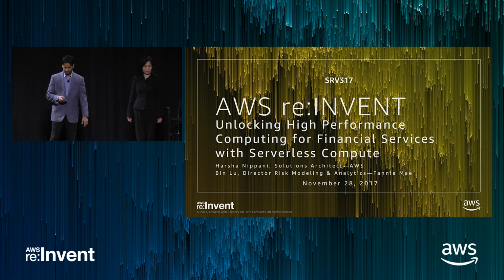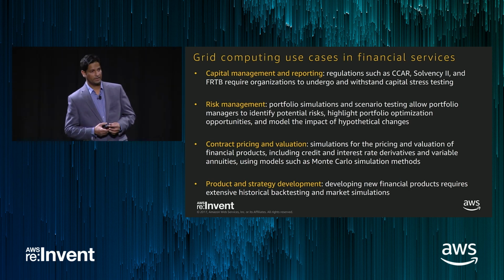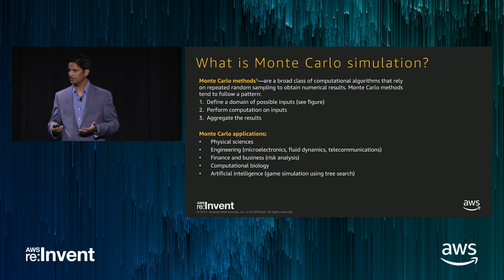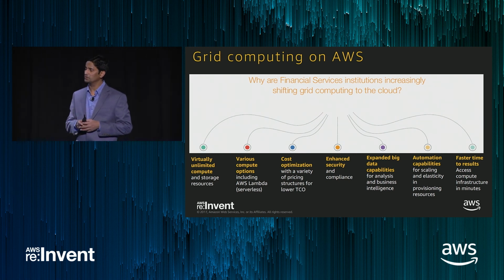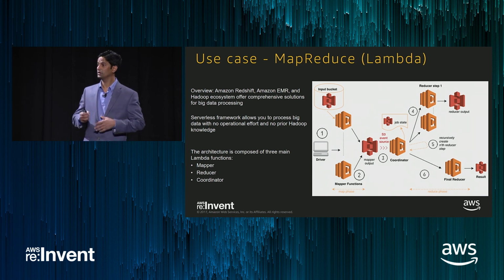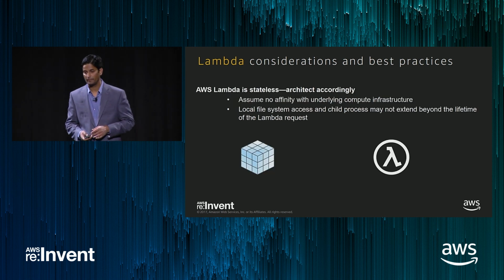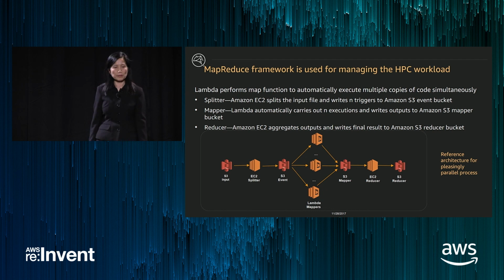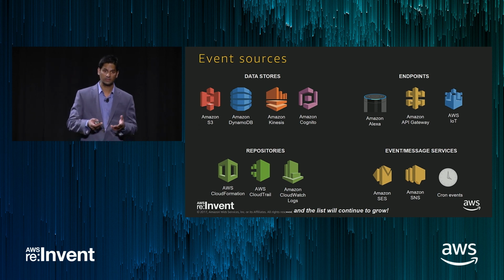AWS re:Invent 2017: Unlocking High Performance Computing for Financial Services with (SRV317)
AWS helps financial services institutions run risk and pricing scenario calculations against large datasets in shorter timeframes and at lower cost. In this session, we will discuss how high performance computing (HPC) and grid computing patterns in the cloud are evolving to leverage serverless architectures with AWS Lambda. Also in this session, Fannie Mae discusses how it migrated a mission-critical, financial modeling application to Lambda from an on-premises grid computing infrastructure. It will describe the journey to serverless computing to develop the first serverless high performance computing (HPC) platform in its industry. Fannie Mae will also cover how Lambda has enabled the company to reliably perform quadrillions of calculations each month, at a fraction of the cost and effort.